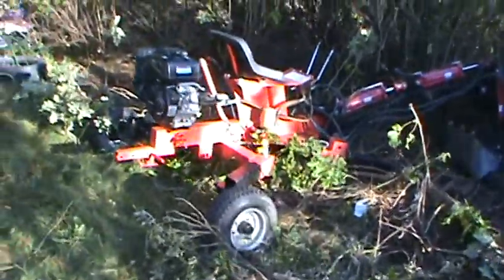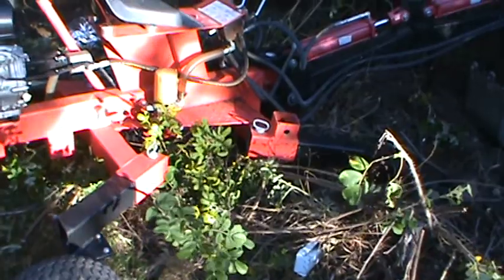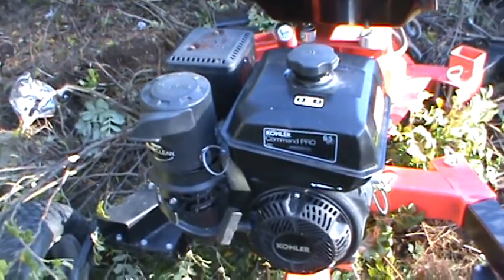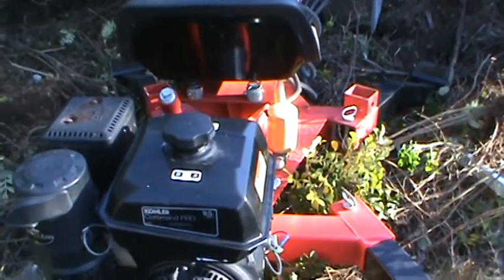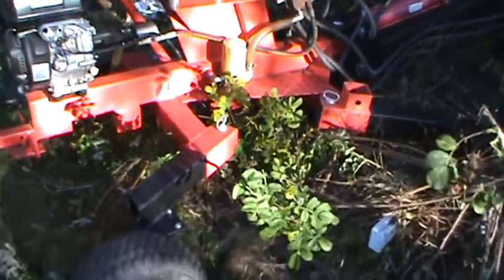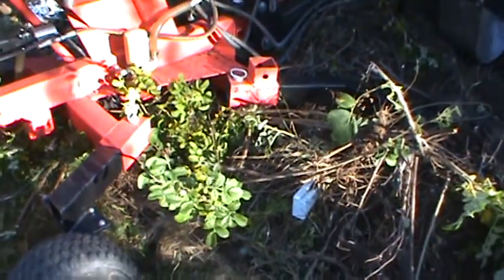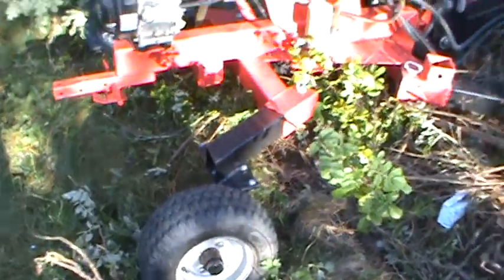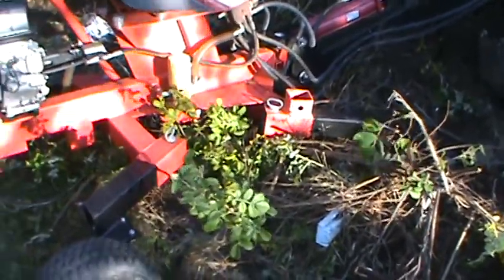Princess auto backhoe my thoughts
I bought this second hand but it works very good. Lots more videos to come using this backhoe.